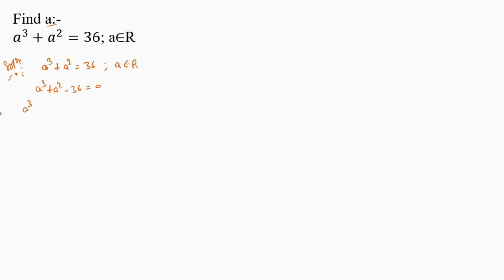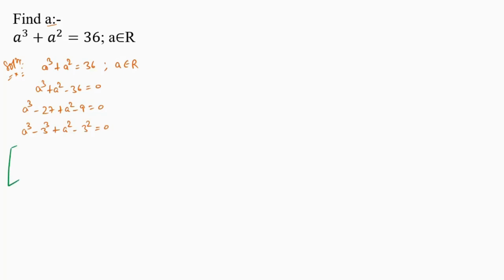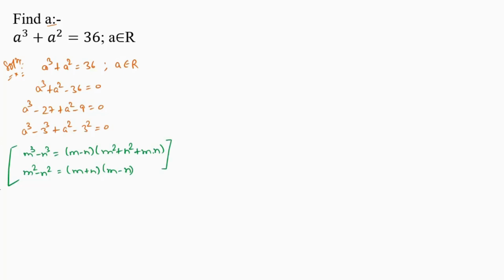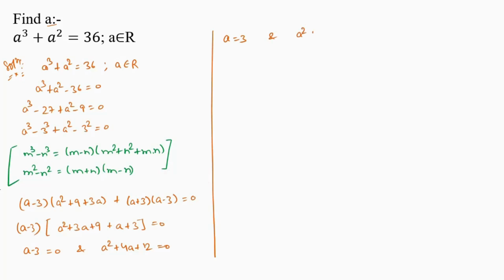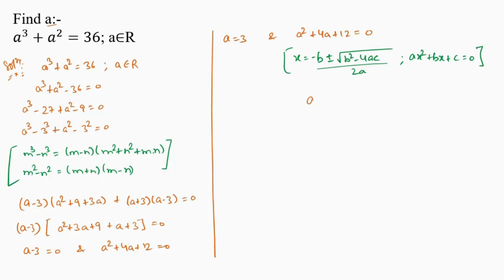Math SAT Problem | Find the value of a?